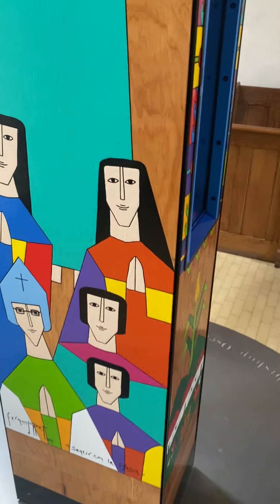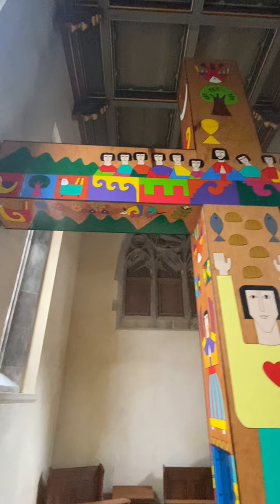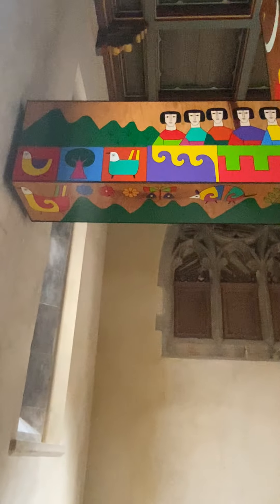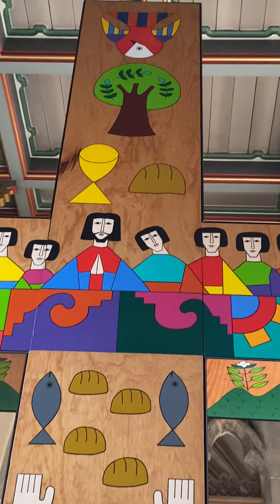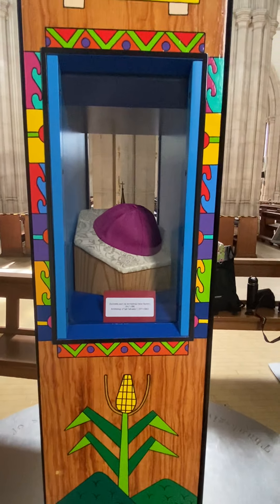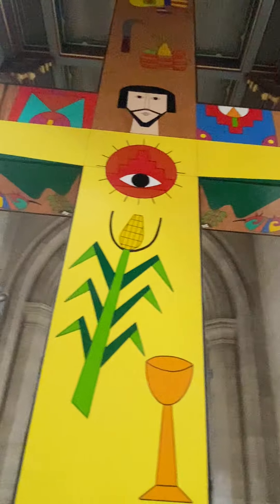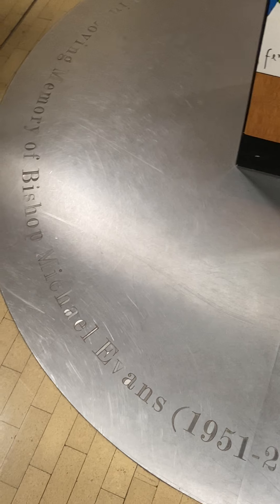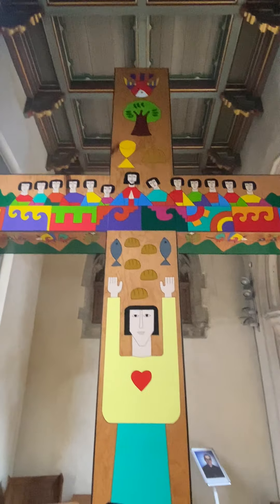The Romero Shrine at St. George's Cathedral (part 2)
El santuario de Mons. Romero en la catedral de San Jorge (parte 2)

Los subtítulos en español y inglés se pueden activar seleccionando la imagen de la rueda (configuración).

The Spanish and English subtitles can be turned on by clicking the wheel/gear icon (settings).